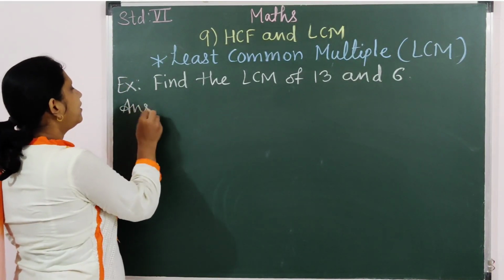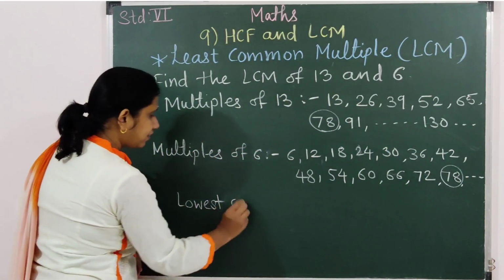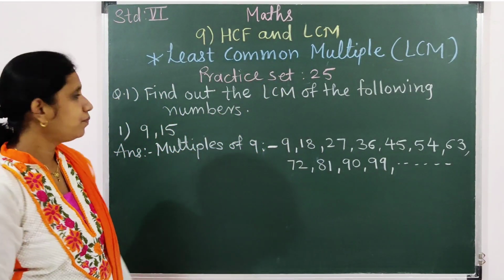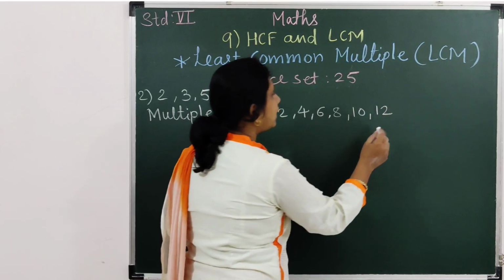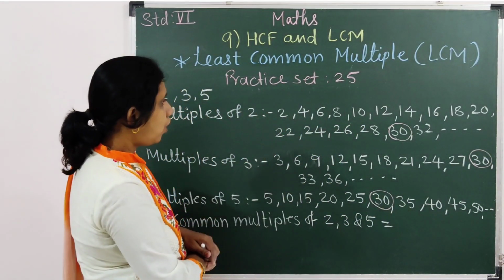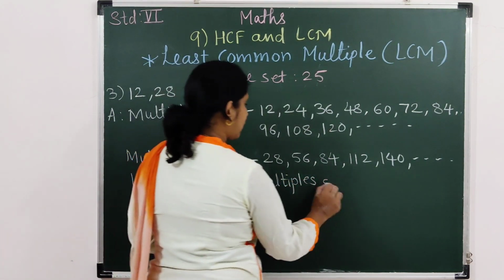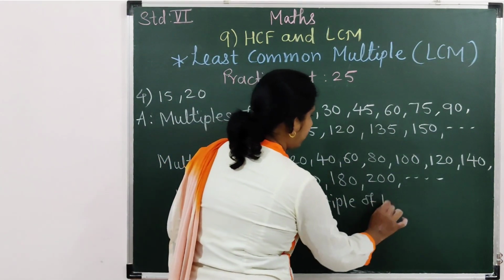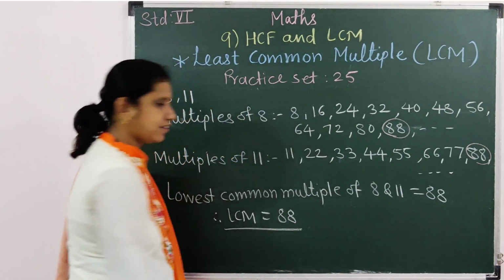Std VI | Maths | Ls.no.9 : HCF and LCM | Part 6